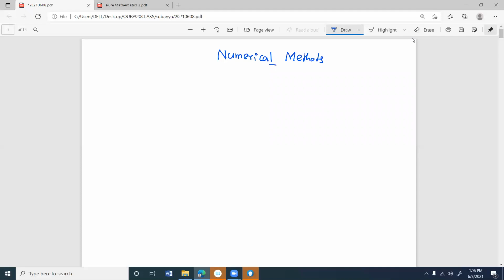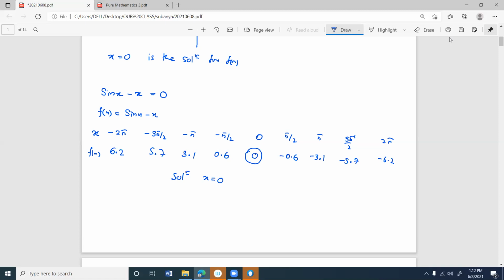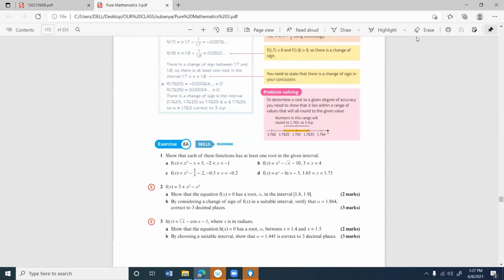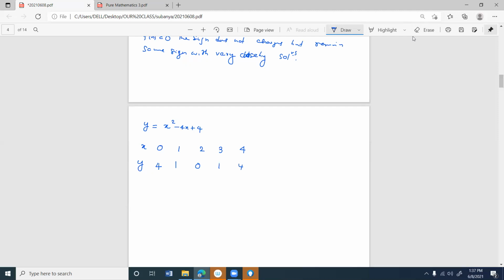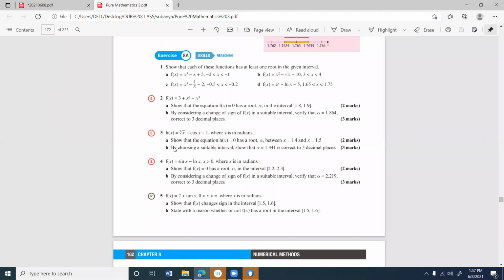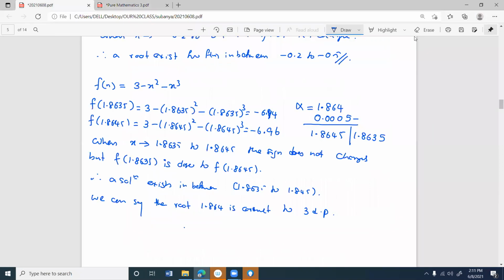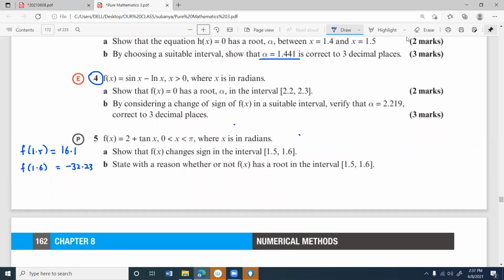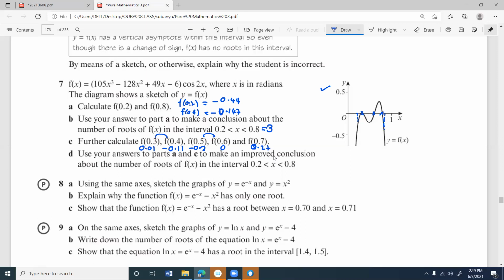Pure Mathematics 03 Numerical Methods Part 01